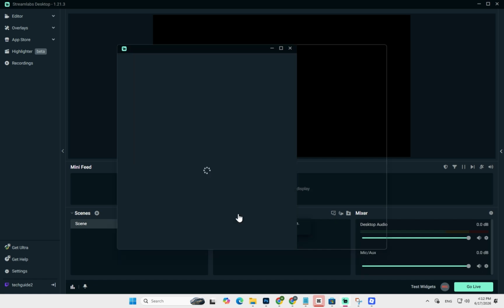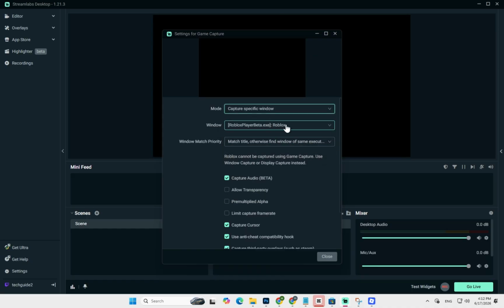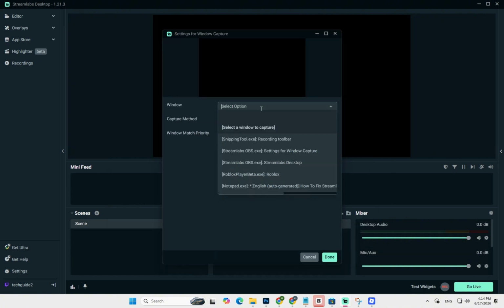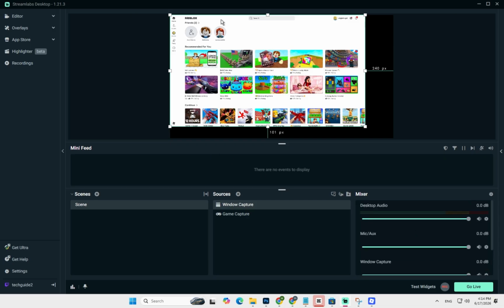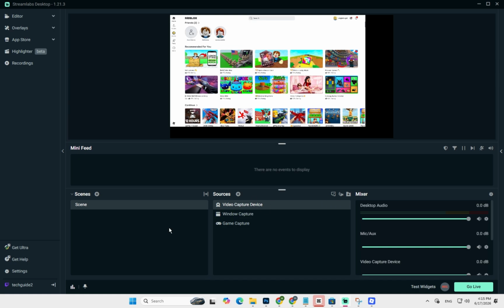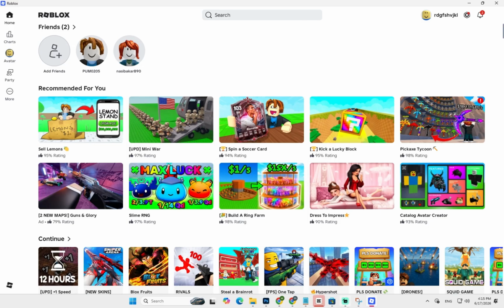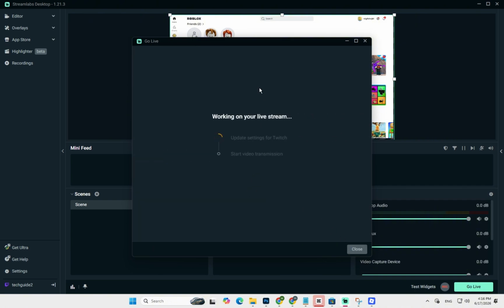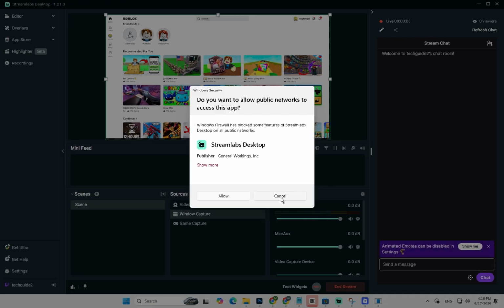How To Stream a Game in Streamlabs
Want to start streaming your gameplay using Streamlabs? In this tutorial, I'll show you how to set up Streamlabs, add your game source, configure your stream settings, and go live on platforms like Twitch, YouTube, or Facebook Gaming.

Perfect for beginners who want to start streaming games quickly and easily.